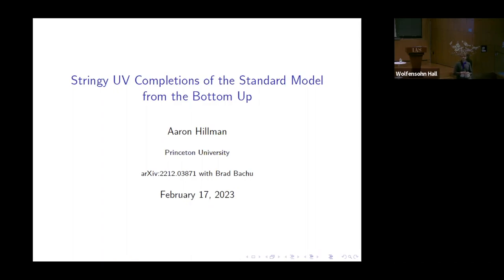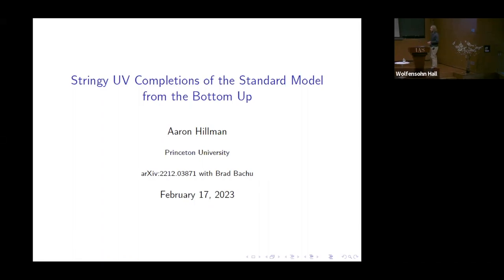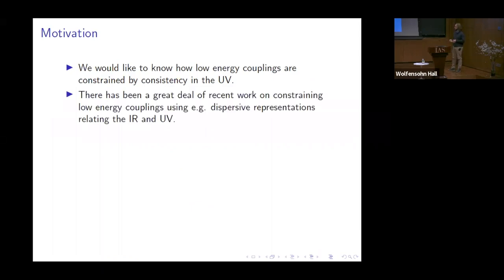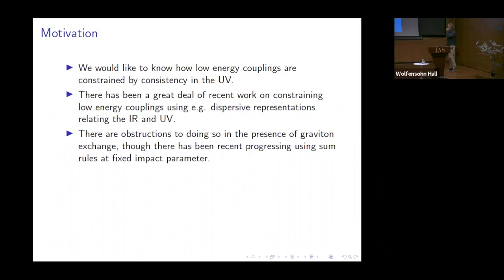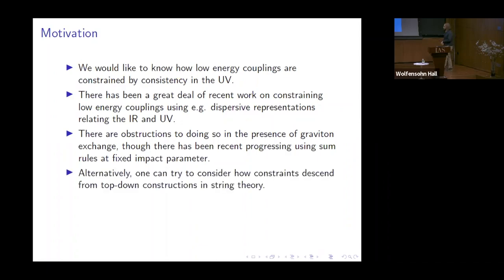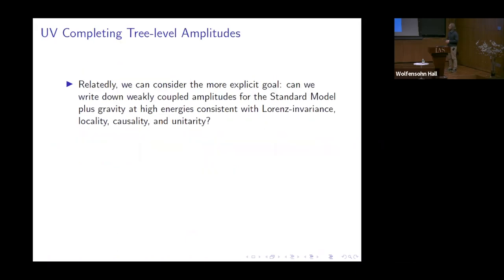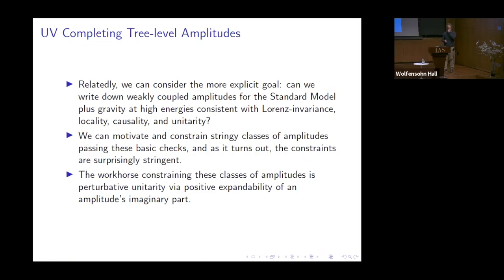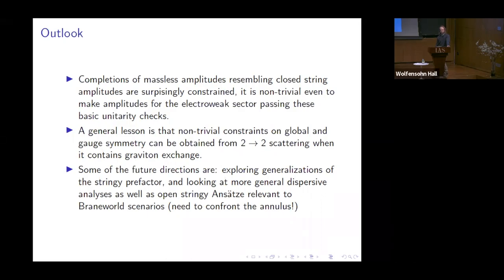Stringy Completions of the Standard Model from the Bottom Up - Aaron Hillman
Topic: Stringy Completions of the Standard Model from the Bottom Up
Speaker: Aaron Hillman
Date: February 17, 2023

We study a class of tree-level ansatzes for 2→2 scalar and gauge boson amplitudes inspired by stringy UV completions. These amplitudes manifest Regge boundedness and are exponentially soft for fixed-angle high energy scattering, but unitarity in the form of positive expandability of massive residues is a nontrivial consistency condition.  In particular, unitarity forces these ansatzes to include graviton exchange.  In the context of gauge boson scattering, we consider gauge groups SO(N) and SU(N).  In four dimensions, the bound on the rank of the gauge group is 24 for both groups, and occurs at the maximum allowed value of the gauge coupling:  g_YM^2 = 2 M_s^2/M_P^2 . In integer dimensions 5 ≤ D ≤ 10 , we find evidence that the maximum allowed rank r of the gauge group agrees with the swampland conjecture r ≤ 26-D.  The bound is surprisingly identical for both SO(N) and SU(N) in integer spacetime dimensions. We also study the electroweak sector of the standard model via 2→2 Higgs scattering and find interesting constraints relating standard model couplings, the putative string scale, and the Planck scale.